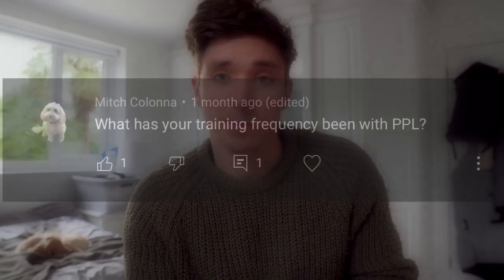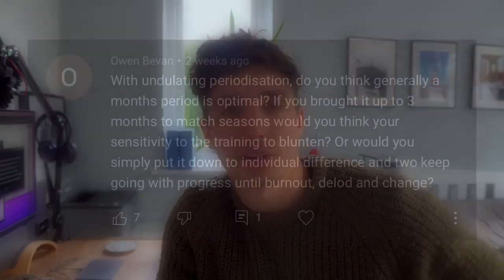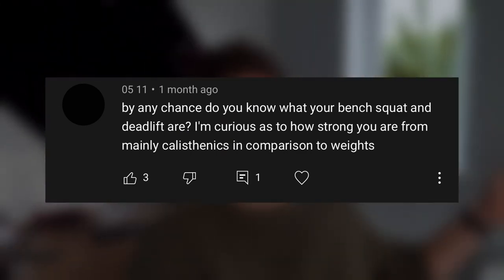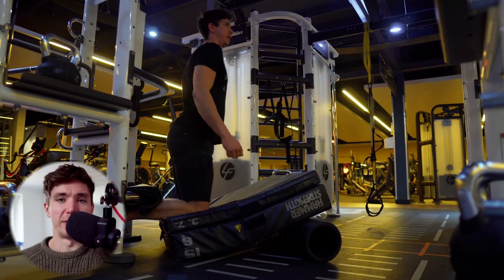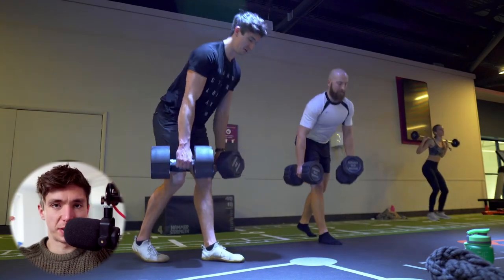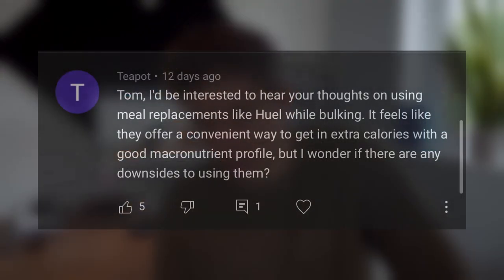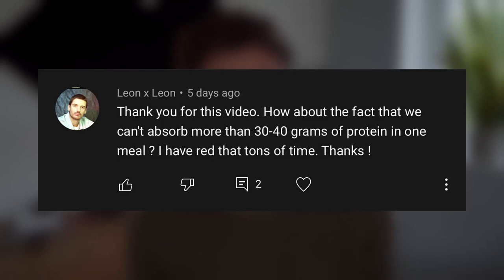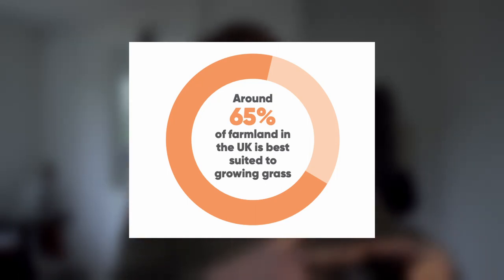Answering Your Questions! (Training, Nutrition & More! | Bodyweight Bulk 6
In this video, I answer your questions throughout the series so far on training, nutrition and more. I also share a lower body strength session developing the squat but also flexibility in the form of splits.